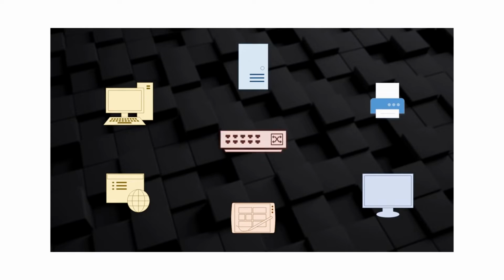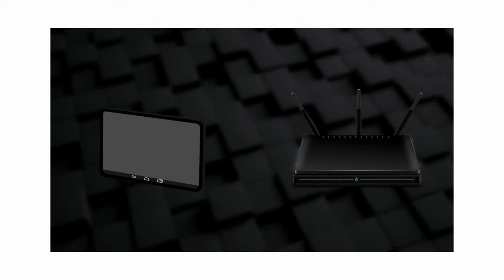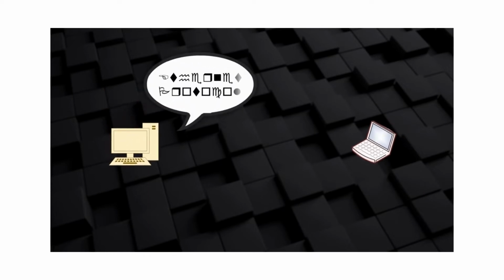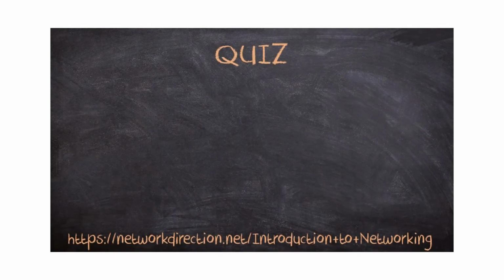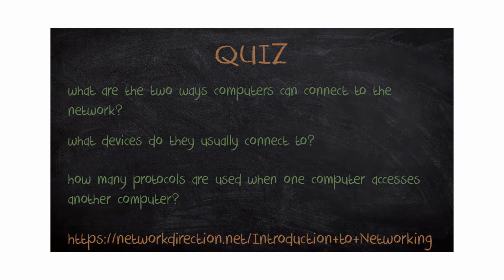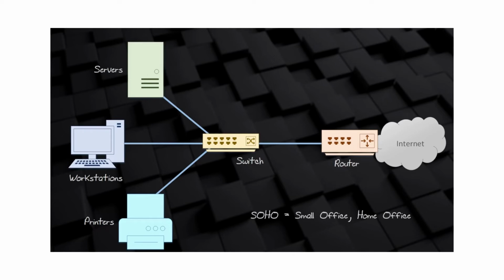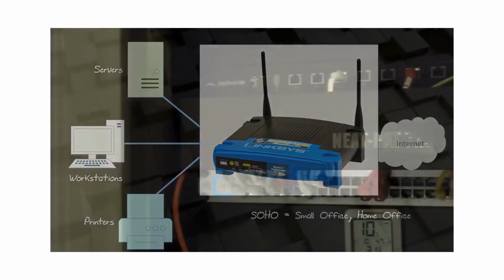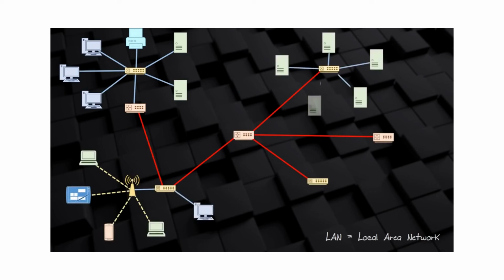Introduction to Networking Network Fundamentals 1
Network Fundamentals-1: Introduction to Networking

This video is for people that are first starting out in networking.
My goal of the network Fundamental Series is to help anyone wanting to get into the IT field learn more about Networking.
We will introduce you to the terminology used in the field and help you understand what it means.

In Part 1 we'll also look at what a network actually is, and continue by seeing how devices are connected. Have you ever connected a device over Wi-Fi or plugged in Network Cables to a computer? find out how this works.